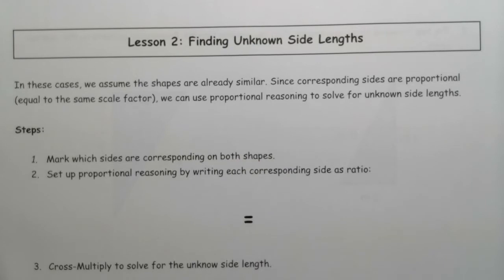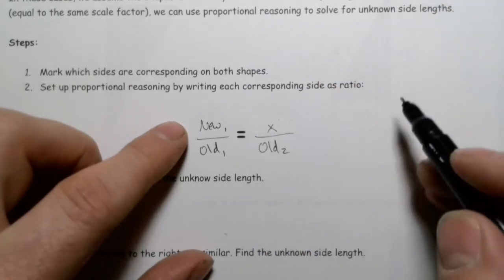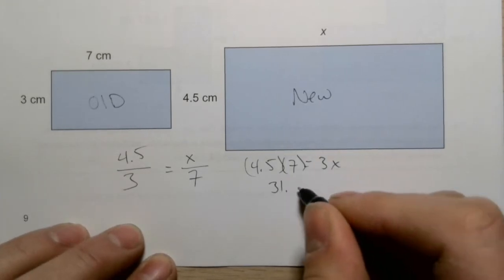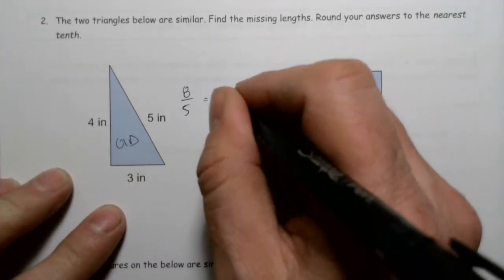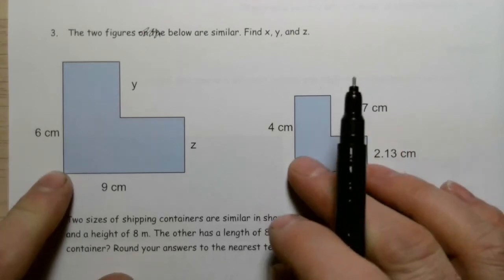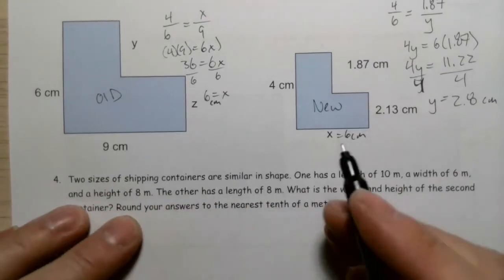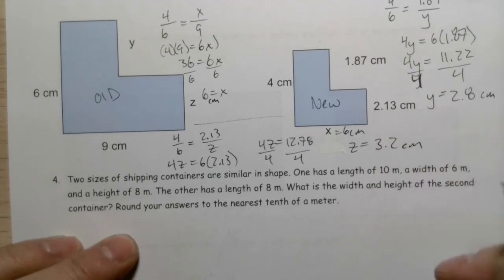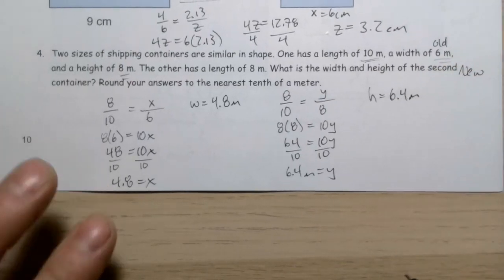Math 10 3 Finding Unknown Side Lengths Lesson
This video is about using the similarity between figures to find an unknown side length